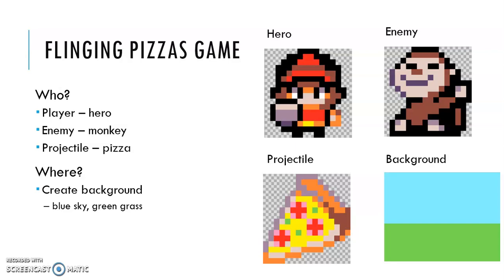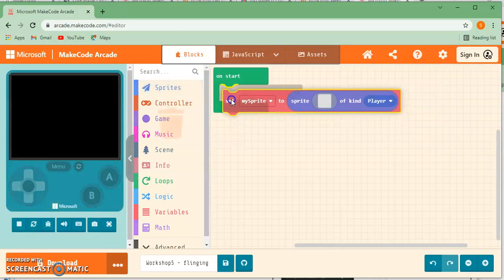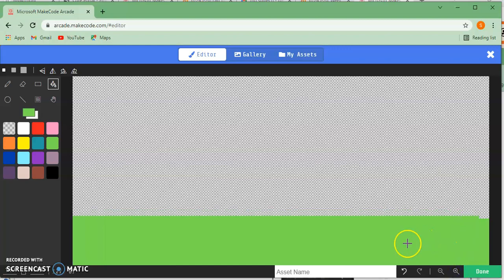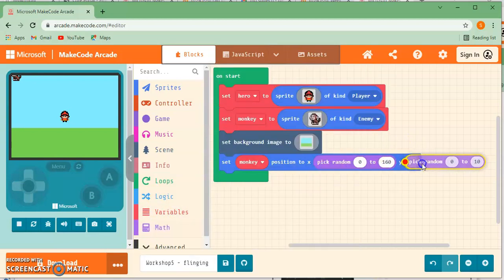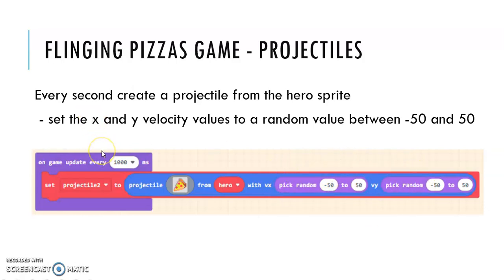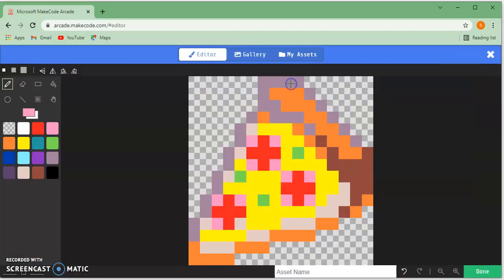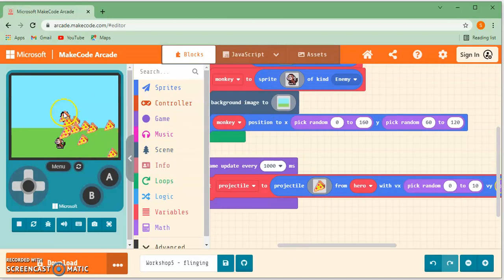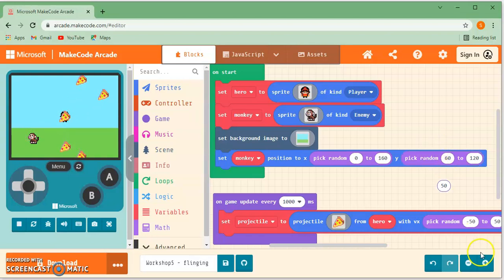Workshop 5 Flinging Pizzas part 1